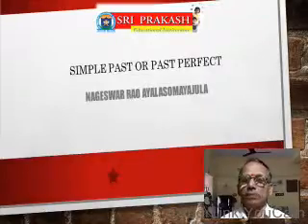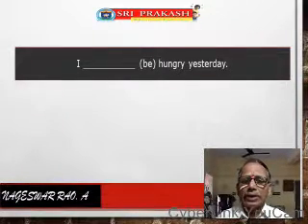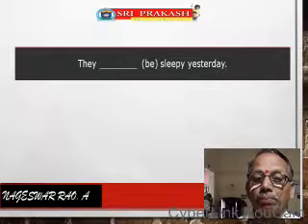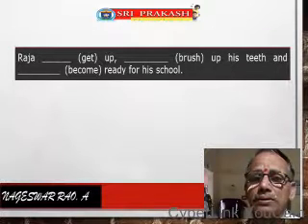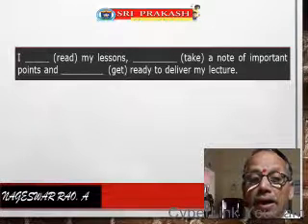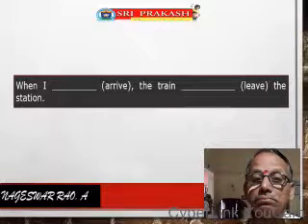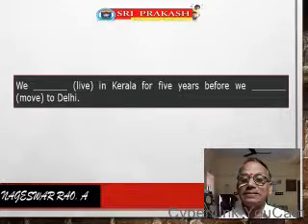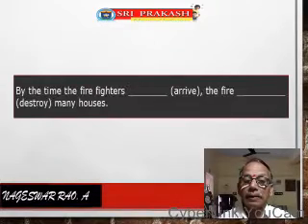Simple Past Tense Vs Past Perfect Tense.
A work sheet.